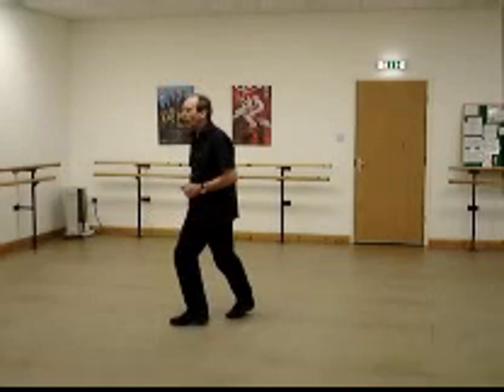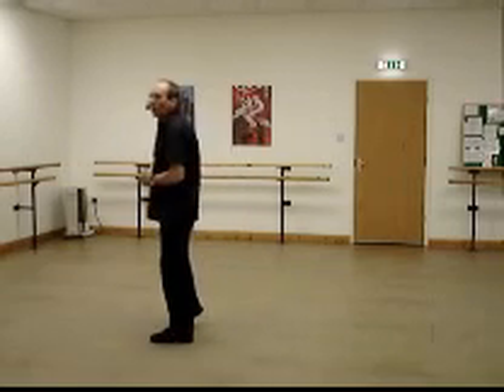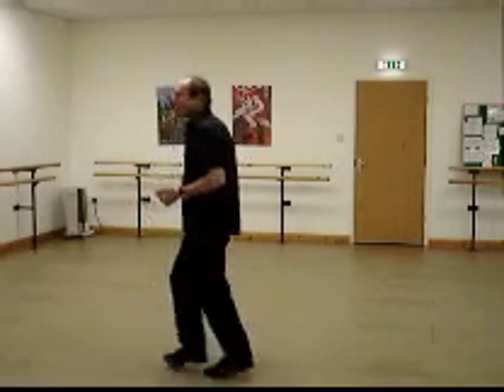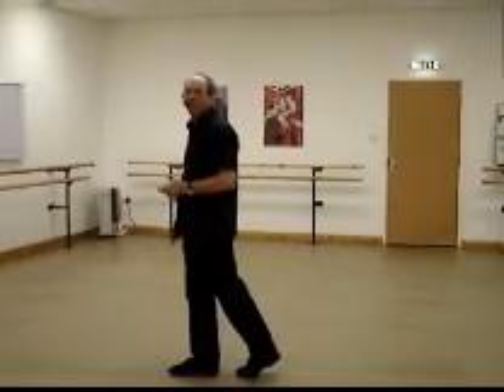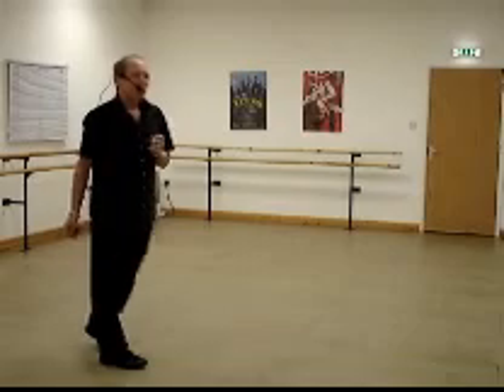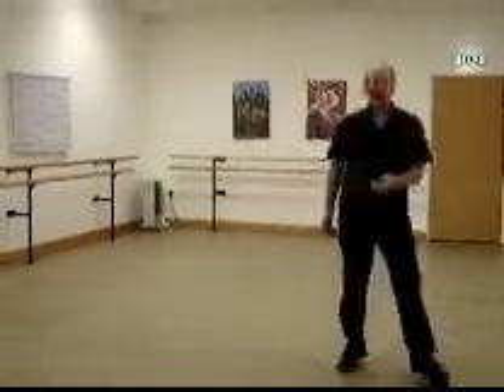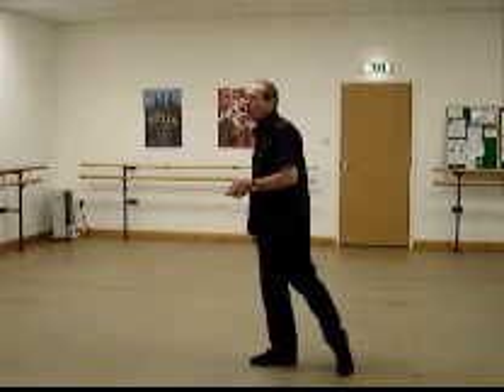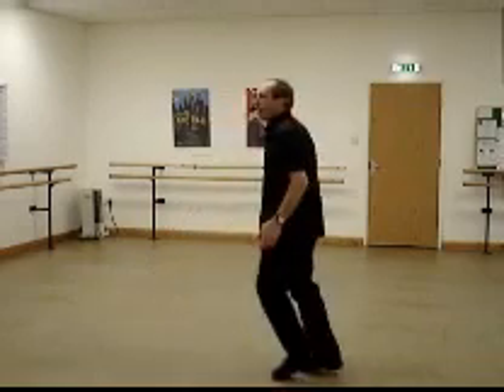It Kills Me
by Alan Haywood - 48 count waltz danced to George Strait's Why Can't I Leave Her Alone from the Just Comes Natural album.